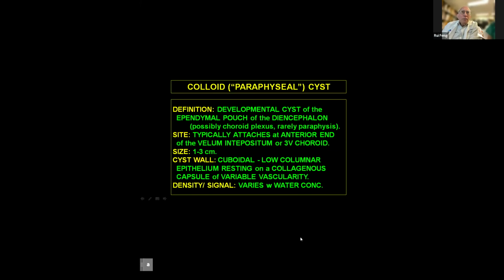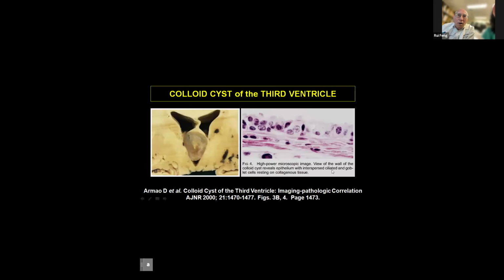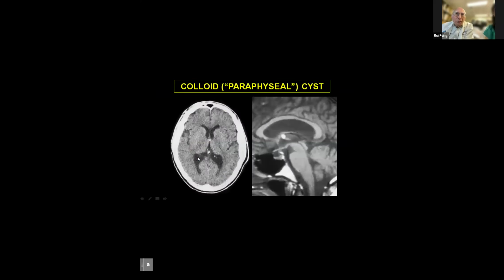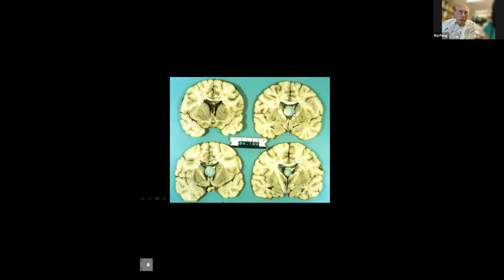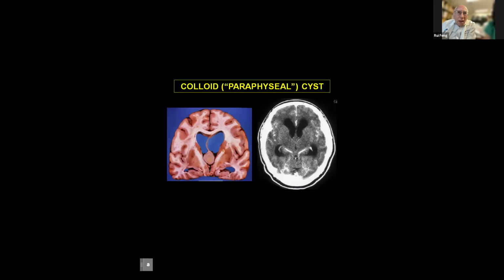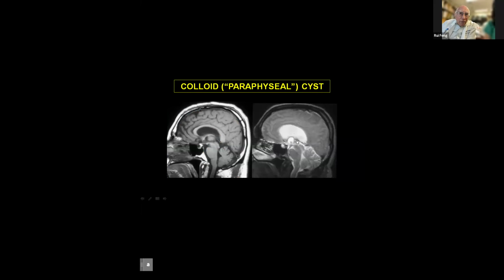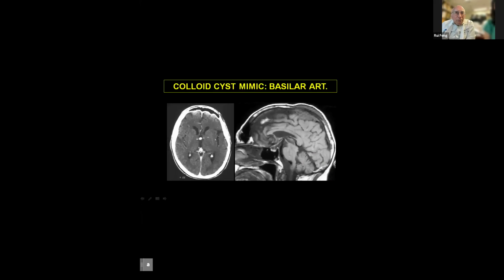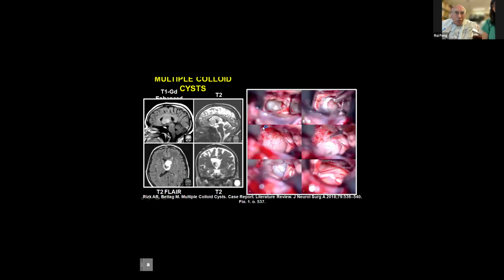Imaging of Colloid Cysts, Thomas P. Naidich, MD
Thomas P. Nadich, MD
Professor of Radiology, Neurosurgery, and Pediatrics
Director, Neuroradiology
Vice Chair for Academic Affairs, Department of Radiology
Irving and Dorothy Regenstreif Research Professor of Neurosciences
Mount Sinai Health System